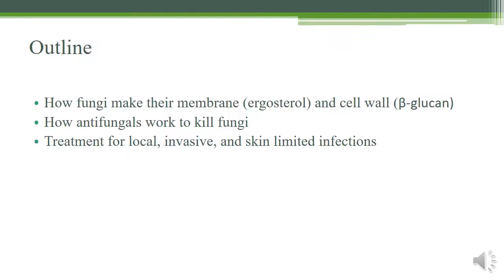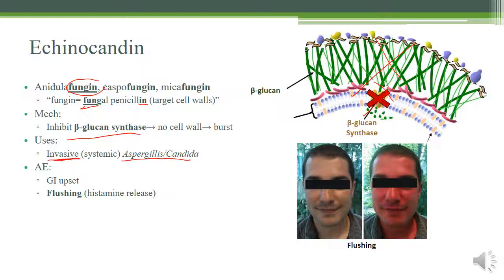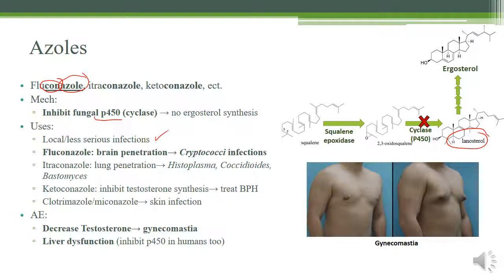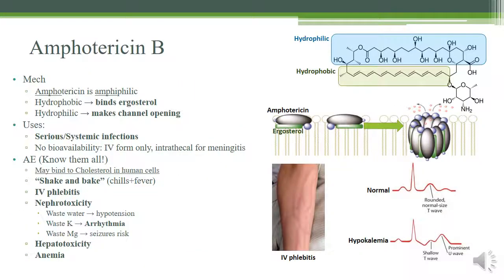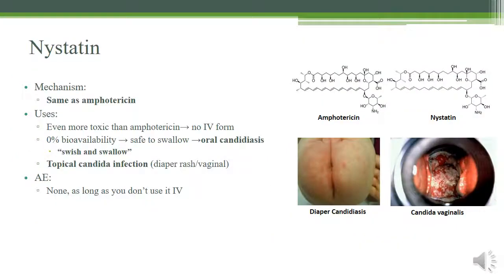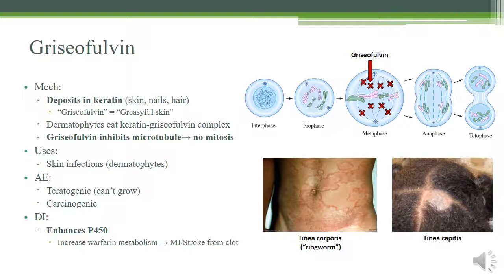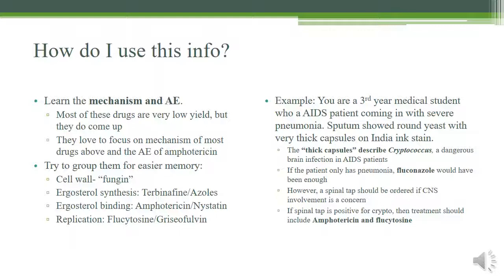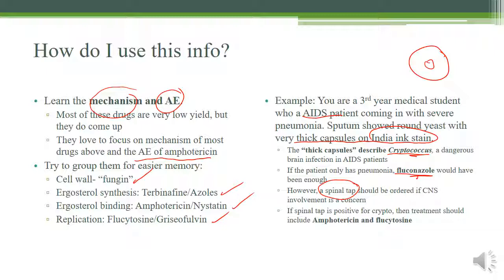3 1 Antifungals